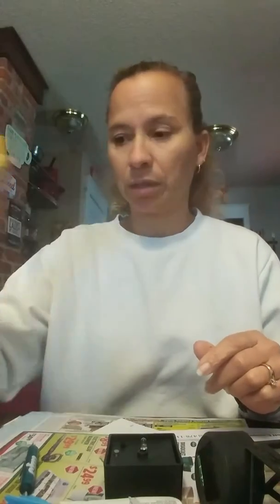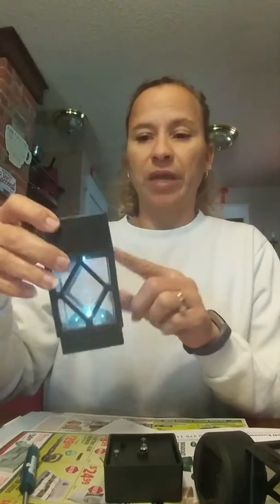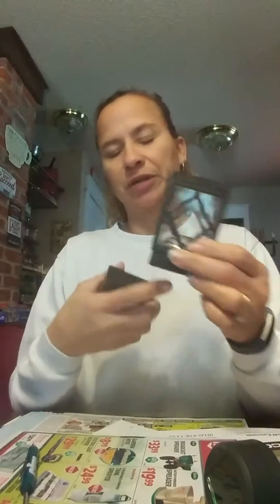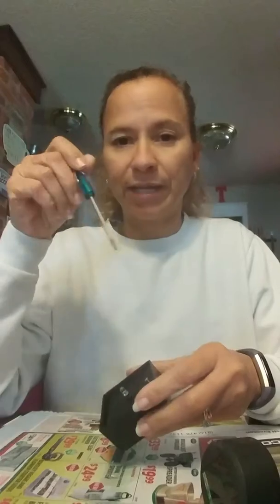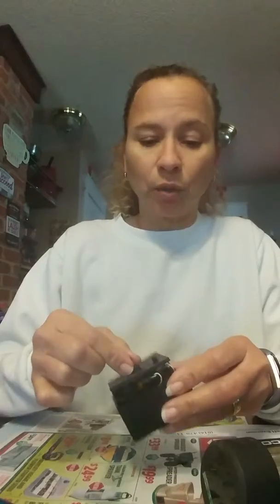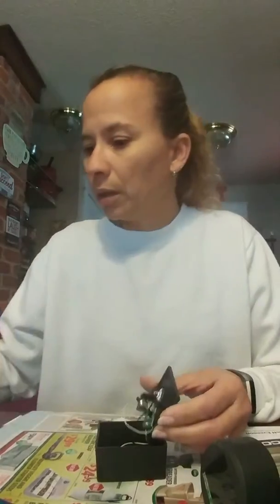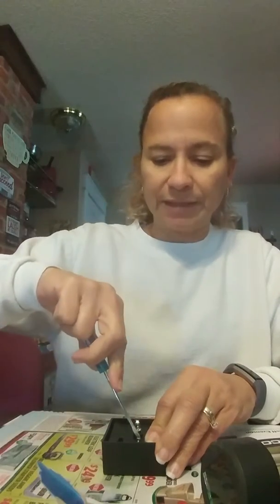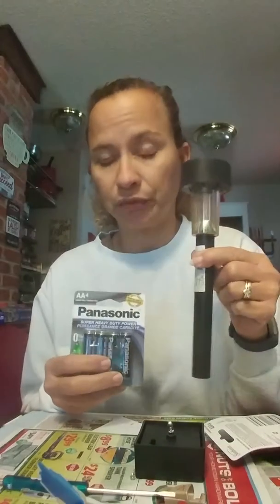Re-use solar lights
How I change batteries in cheap solar lights. you can get many years out of those $1.00 solar lights from walmart, family dollar,ect.

i try to save recycle and reuse many things i purchase, solar lights are favorite.